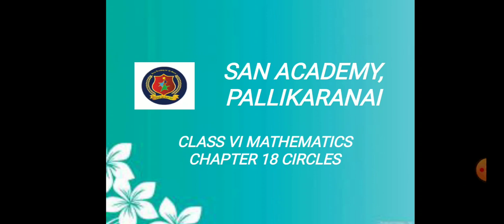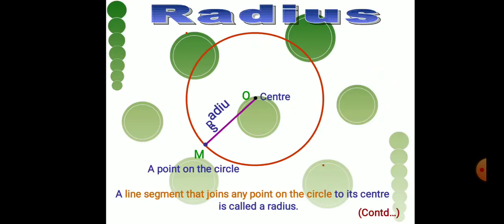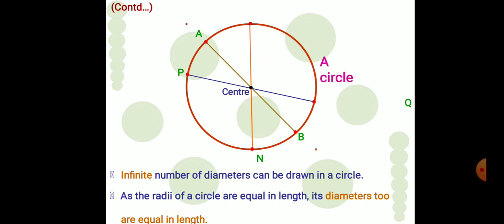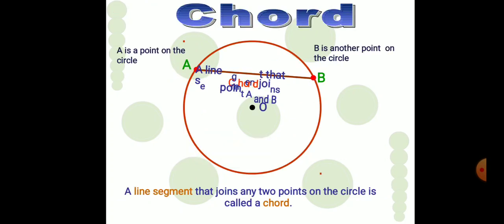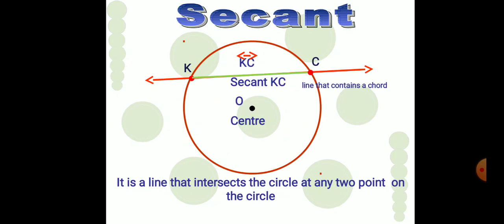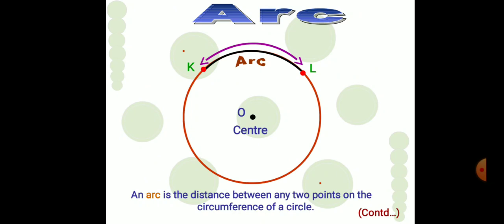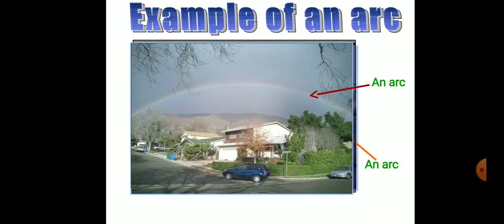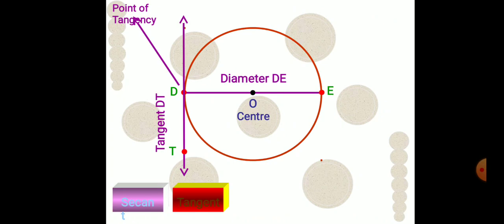Class 6 Mathematics chapter 18 Circles